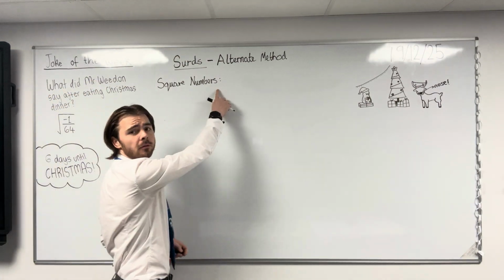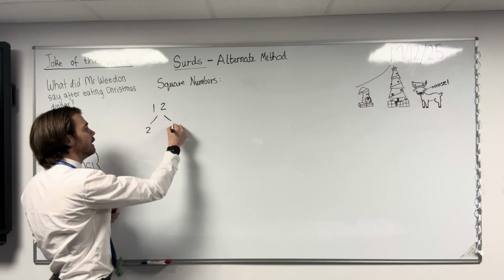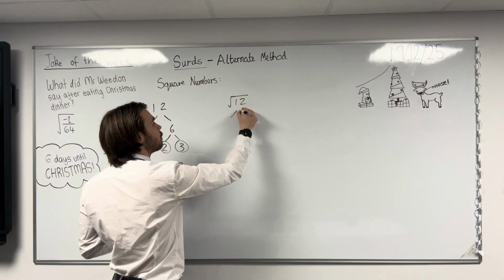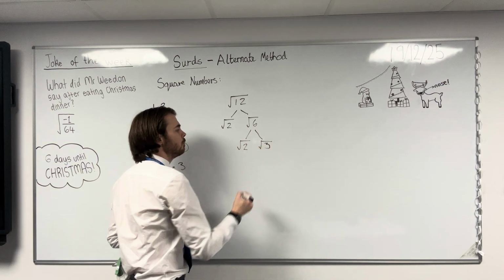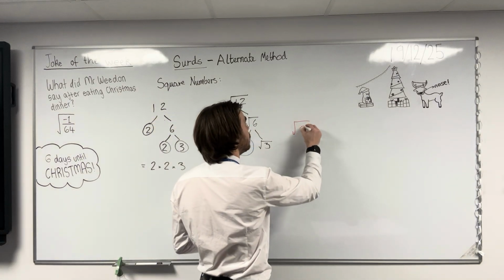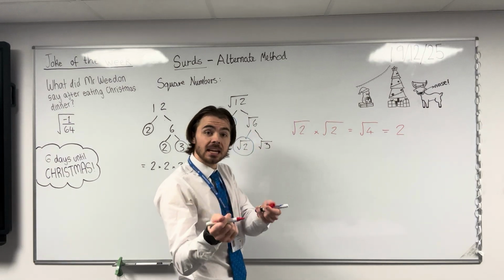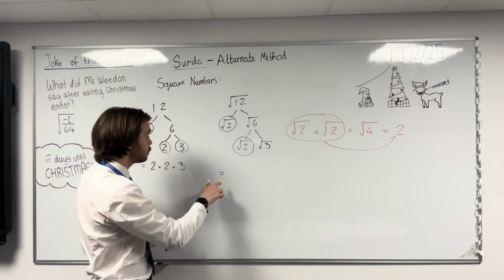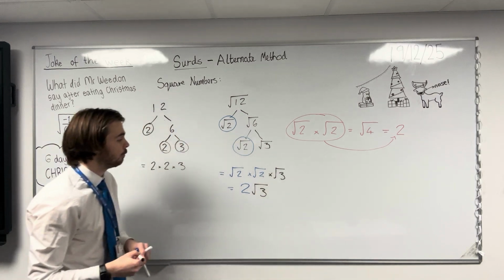01b Simplifying Surds (Bonus: Backup Method still yummy)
GCSE Higher Tier ONLY!
Quick video on how to simplify surds. Remember to practise this skill straight away with questions online. A great place to find questions with answers is corbettmaths.